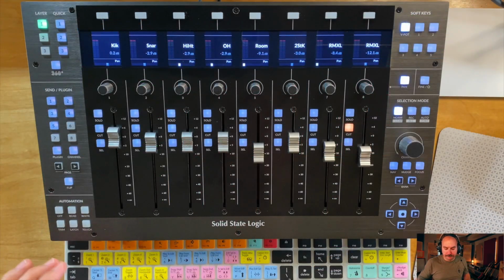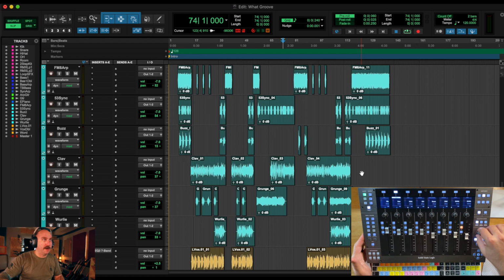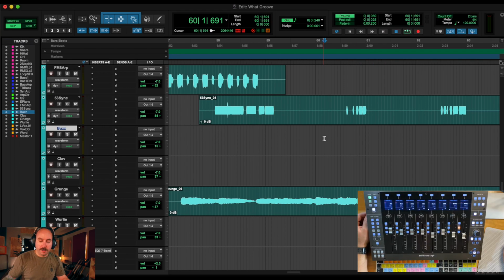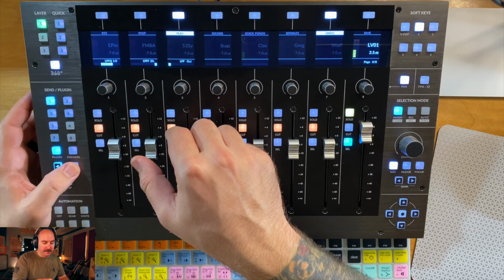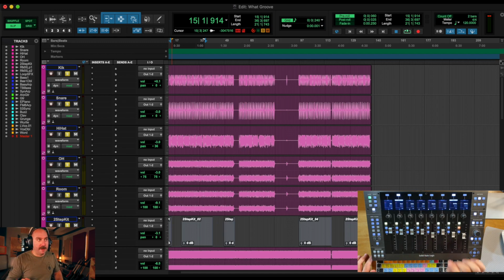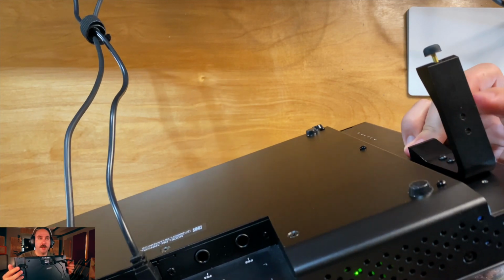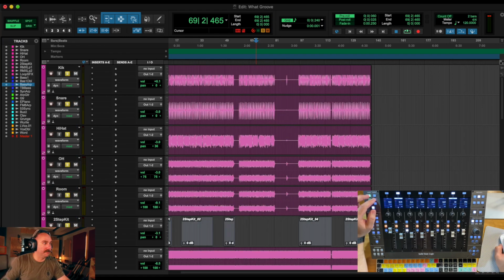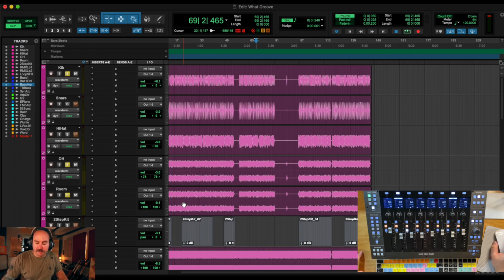New SSL UF8! First Thoughts/Quick Review HD 1080p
First walk through and impressions of the UF8's features. If you want to more drop me line in comments.